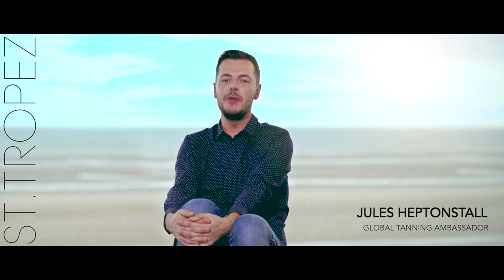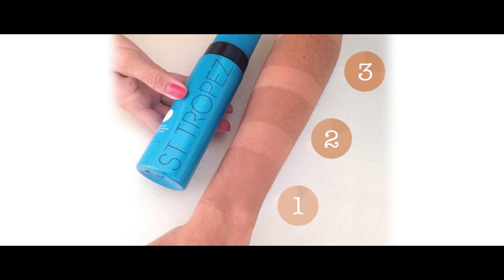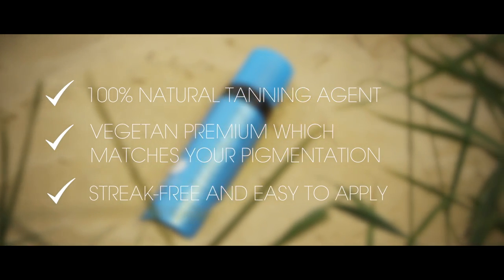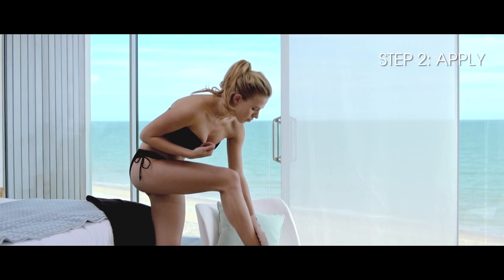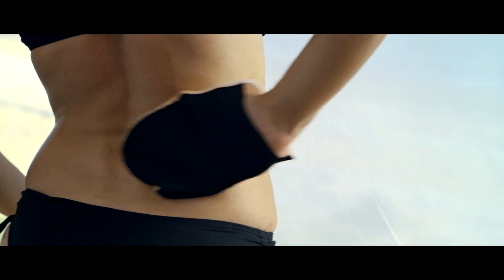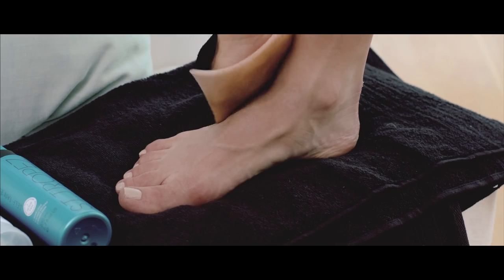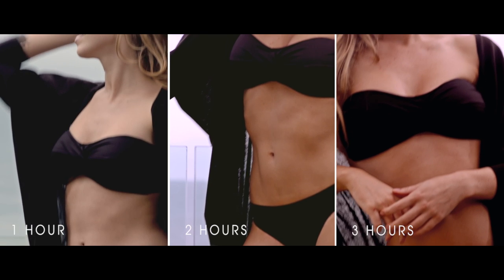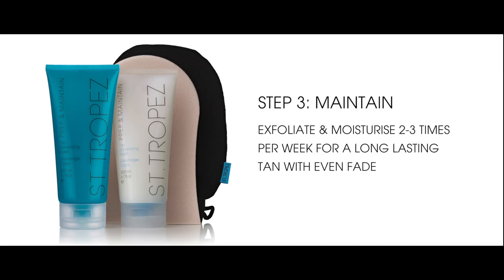How to apply Self Tan EXPRESS MOUSSE + Before/After Tips & Advice by St.Tropez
The quickest way to St.Tropez. Follow our quick step-by-step video guide to applying this award winning fake tan product at home - including the best preparation, application tips and tricks and maintenance advice from the professionals you trust.
Our best formula yet, Self Tan Express Advanced Bronzing Mousse allows you to fake a light (1 hour), medium (2 hours) or dark (3 hours) tan, perfect for all skin types and tones.